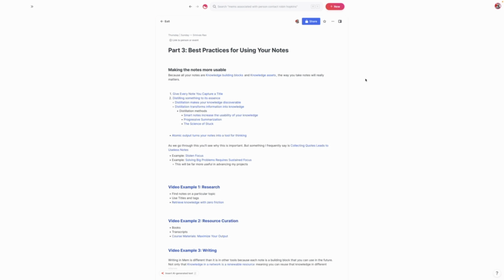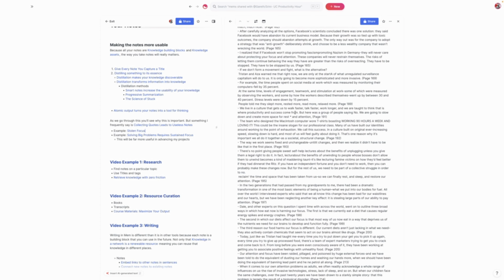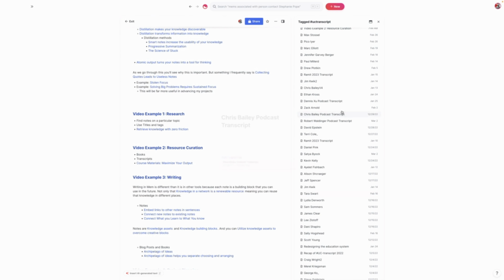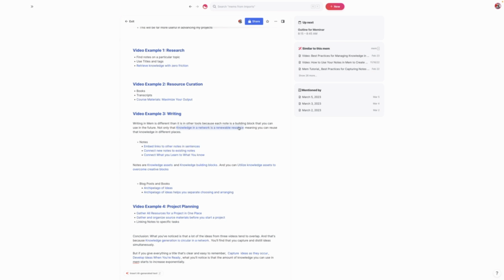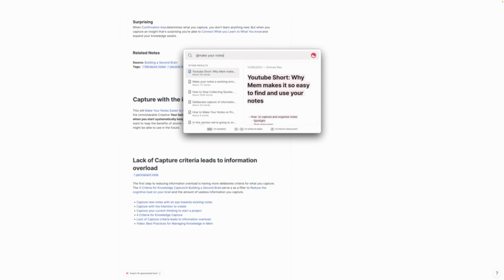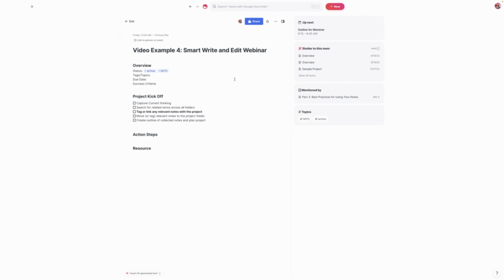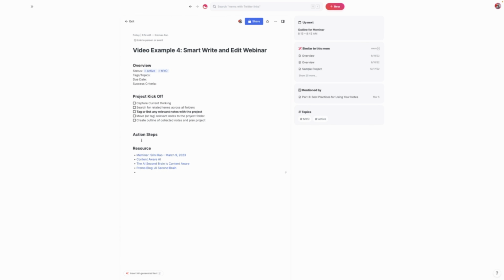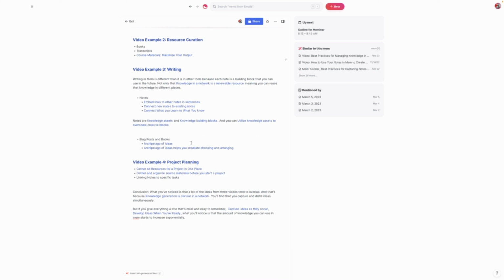Mem Tutorial: Best Practices for Using Your Notes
In this video, I discuss best practices for using your notes in Mem. I cover how to give your notes titles and distill them down to their essence, how to use notes for research and curation, and how to use your notes for writing and project planning. I also discuss why titles are so important and why it's important to capture ideas as they occur. If you're looking to get the most out of your notes, this video is for you!